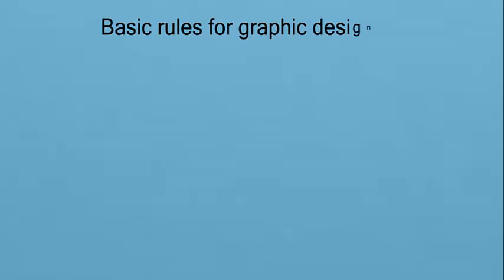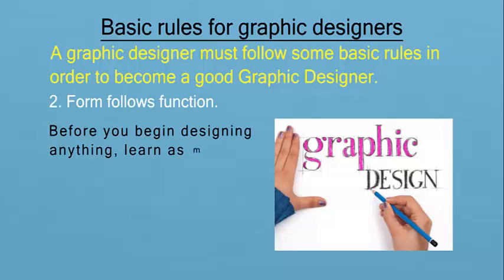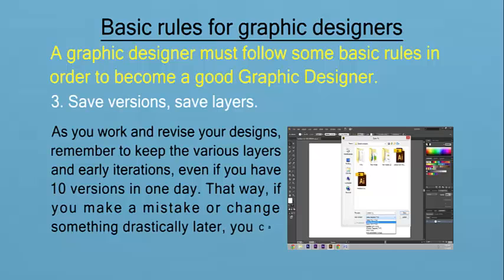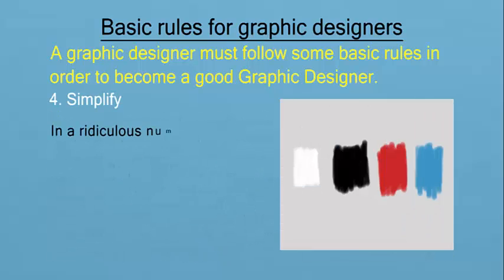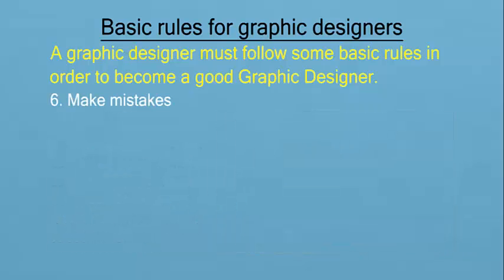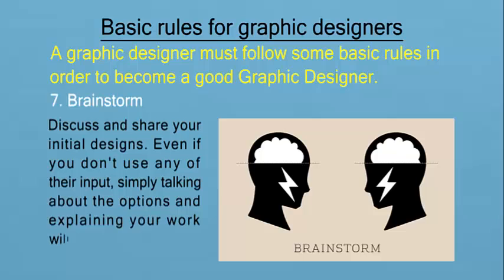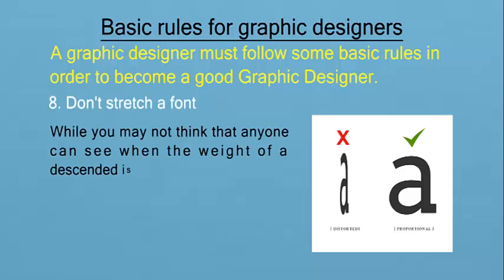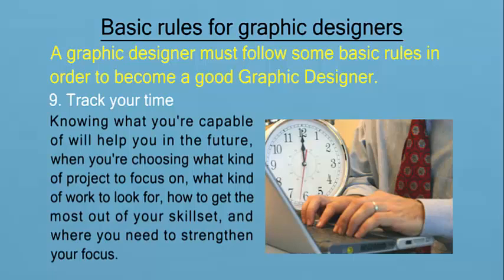Basic Ruls of Graphic Designer